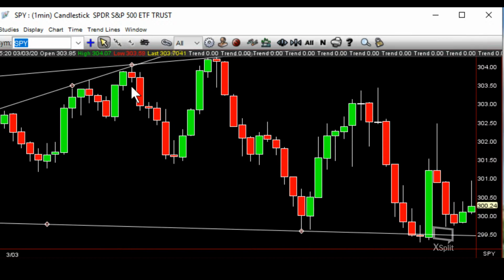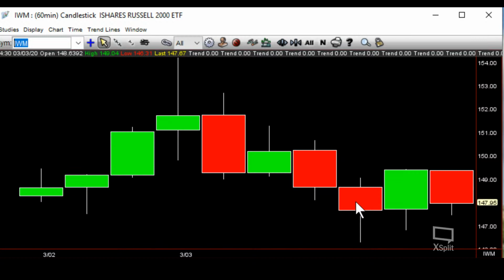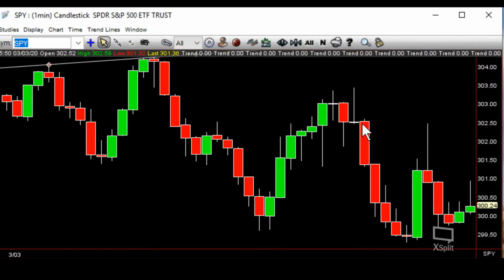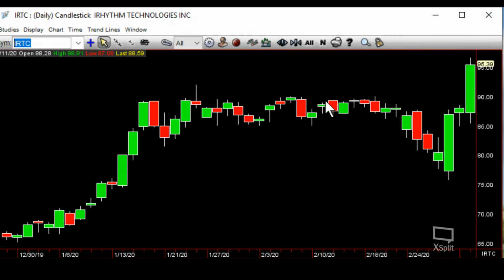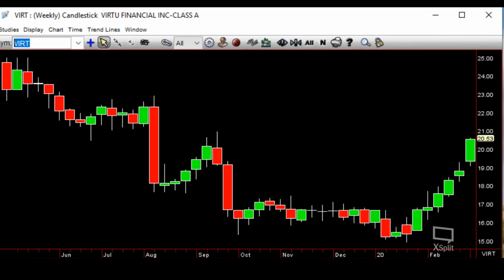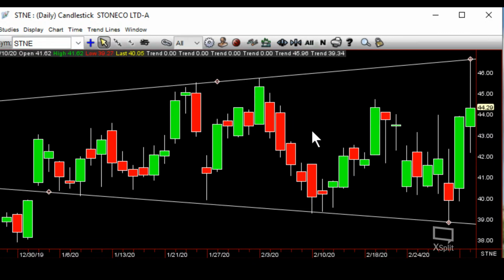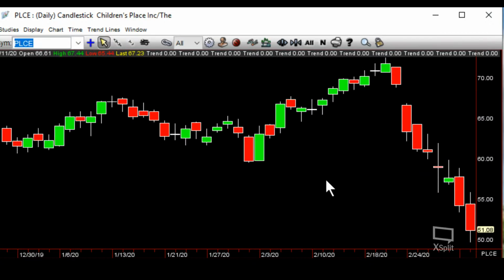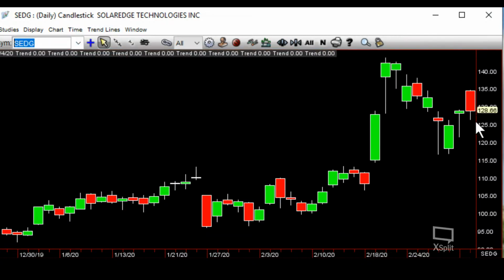Quant Edge Wheels in Motion Show March 2nd 2020